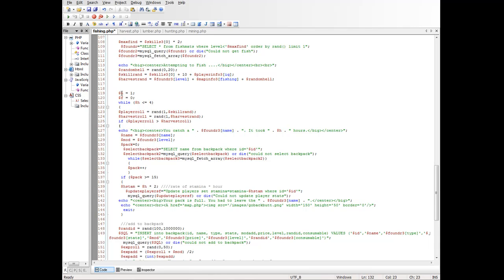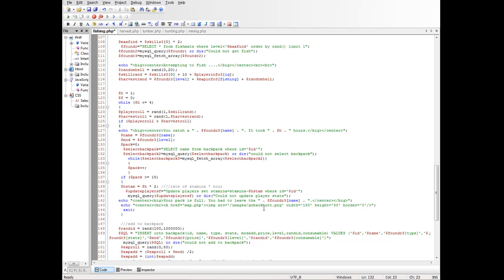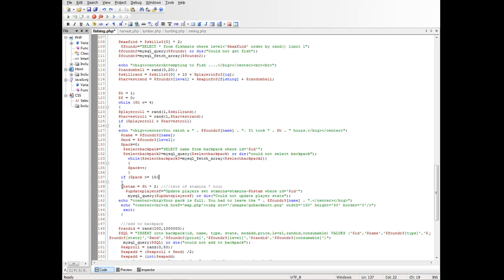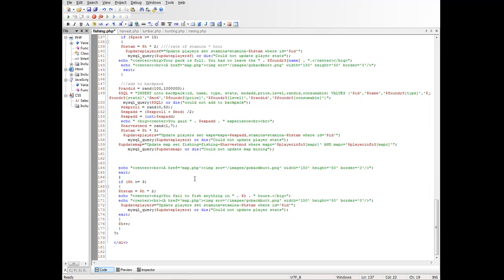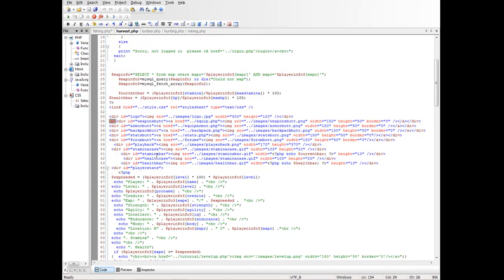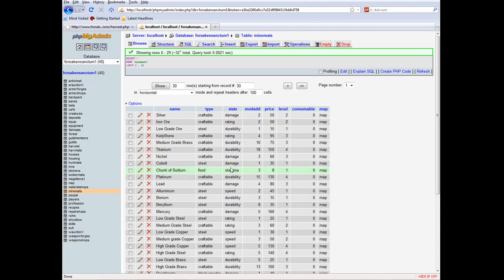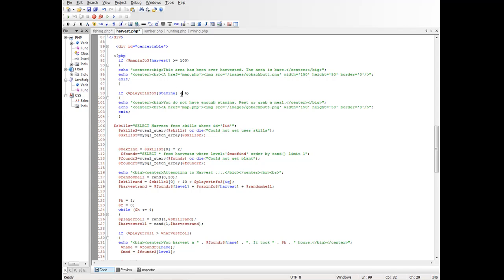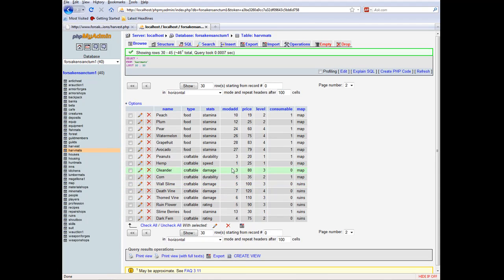Forsaken Sanctum 1.0 Tutorial 8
Tutorial source on Forsaken sanctum web game 1.0. Tutorials cover how the game was created and how you can make it your own. Source is at indie-resource.com as is more videos and games.